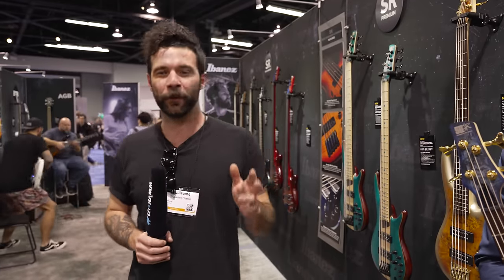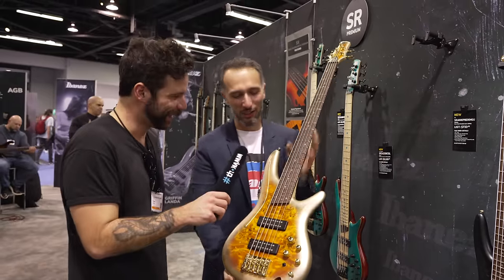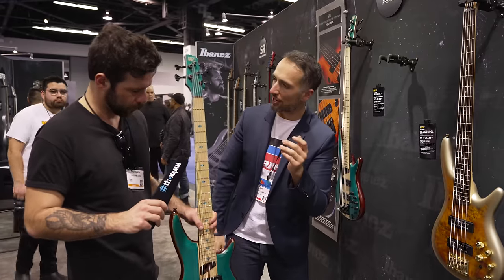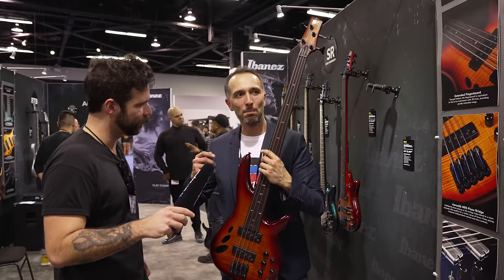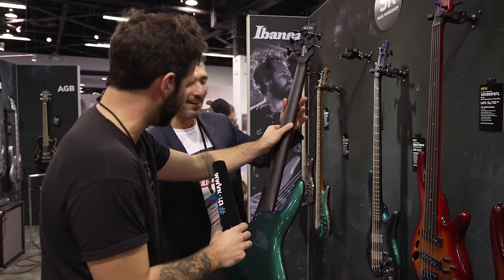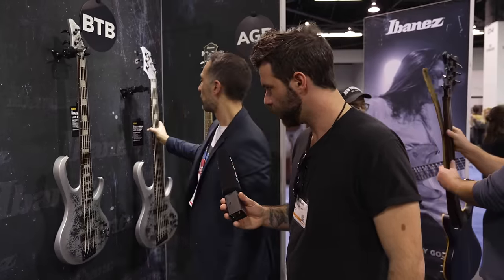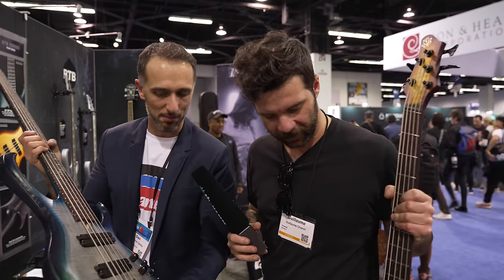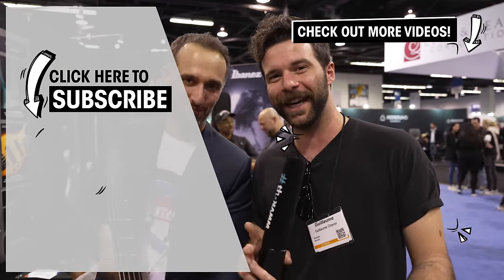New Ibanez Basses | NAMM 24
All the colourful 4, 5 and 6 string basses are here at the Ibanez booth at NAMM 24 with anniversary editions, as well as affordable and prestige versions.

Interesting bits and pieces:
0:00 Introducing Sidekick Dr. Dan
0:29 New SR300 line
1:06 New SR400 line
2:00 Limited SR Premium basses
3:17 A 30 fret hollowbody fretless bass?
4:28 The first bass with Fishman fluence pickups
5:55 New BTB anniversary basses
7:15 New BTB700 basses